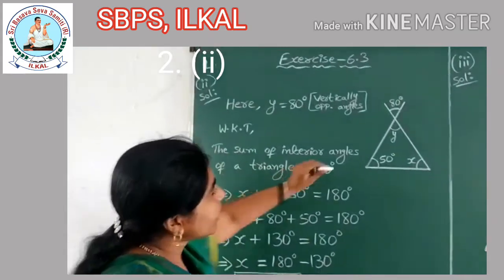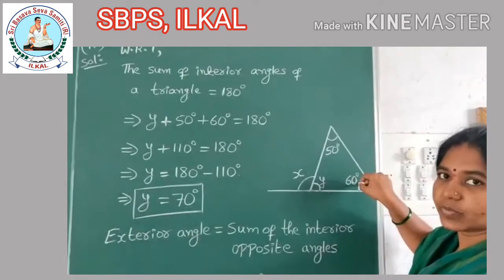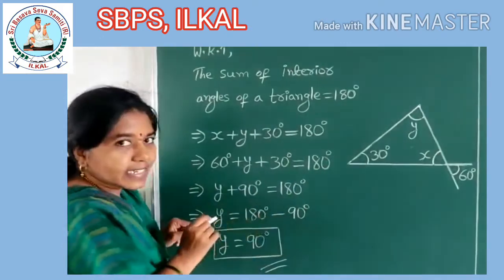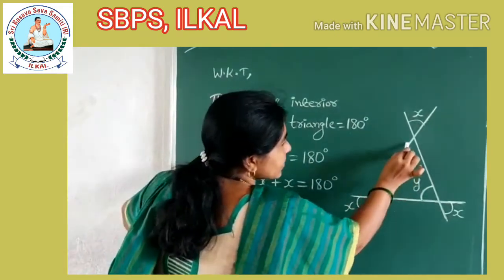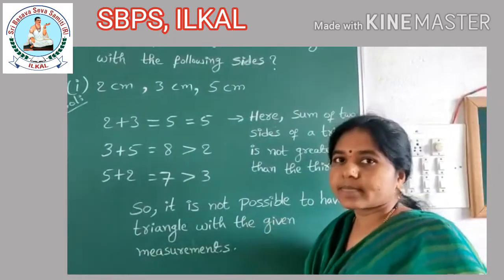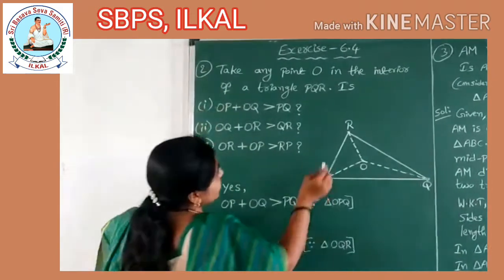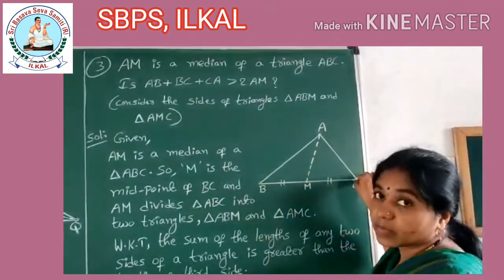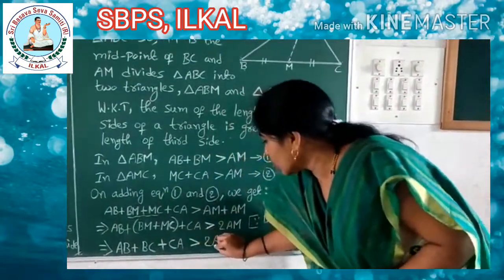Chapter - 6: The Triangle and its Properties Exercise - 6.3 (Part - 2), Exercise - 6.4 (Part - 1)